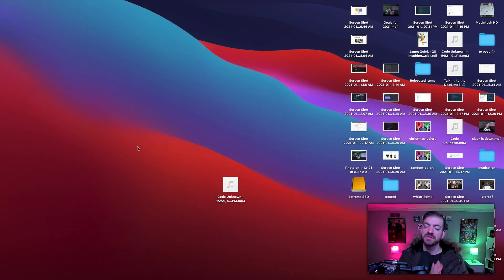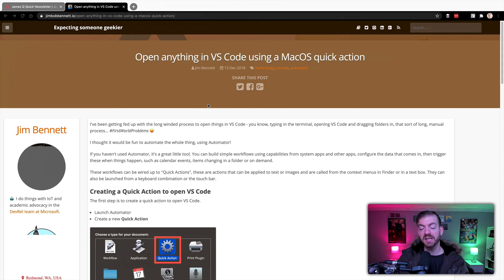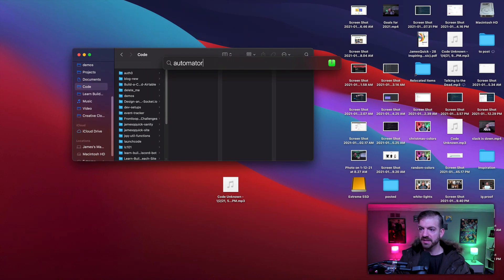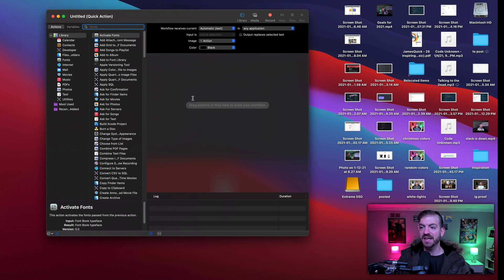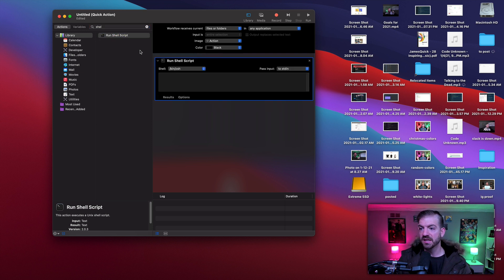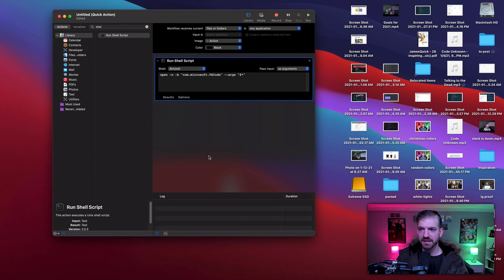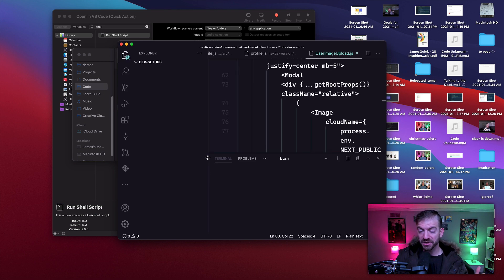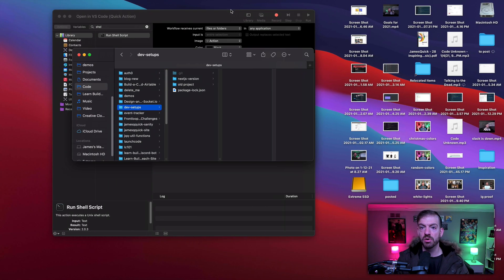My New Favorite VS Code Hack For Mac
I figured out how to do the one thing I was missing with VS Code on Mac!